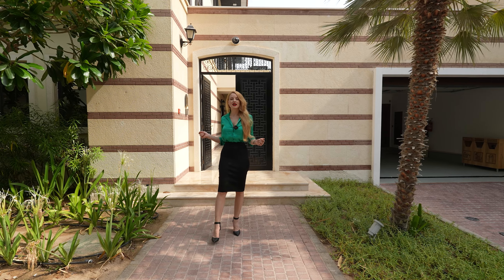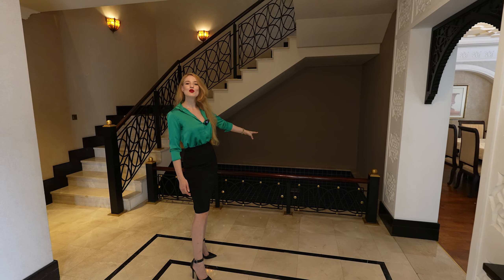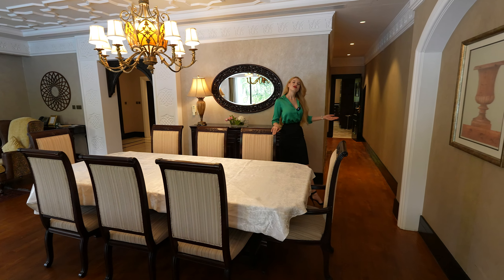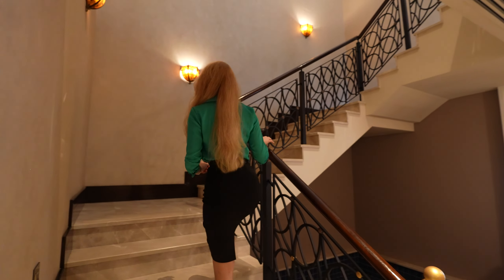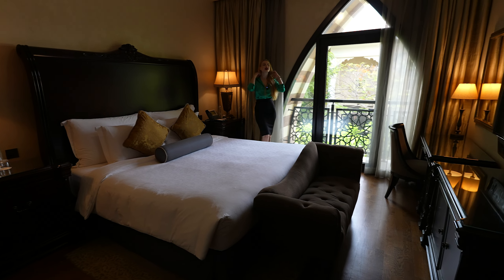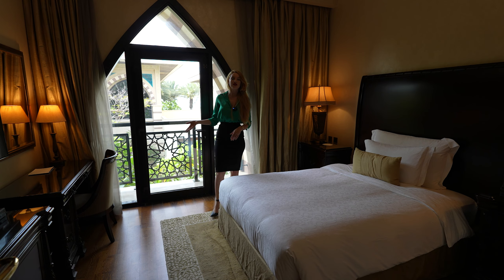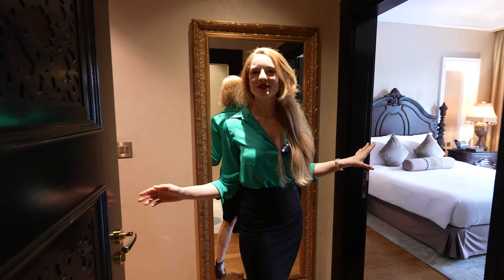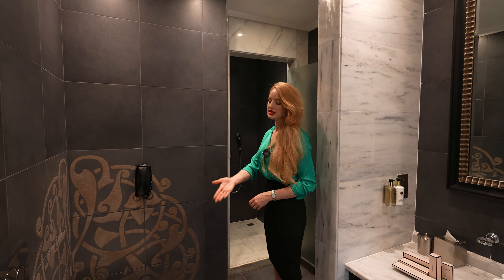10.000.000$ stunning Arabic Villa in Dubai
Contacts: Isabella Pastean

Welcome to a mesmerizing oasis of luxury and elegance nestled within the prestigious Palm Jumeirah, Dubai's iconic man-made island. We proudly present this stunning Arabic Style Villa, where timeless architecture meets contemporary opulence, offering a unique and serene living experience like no other.

This magnificent villa boasts an authentic Arabic-inspired design, exuding a sense of grandeur and sophistication. From the moment you step foot into the majestic entrance, you'll be captivated by the intricate detailing, ornate arches, and beautifully crafted domes that reflect the rich heritage of the region.

As you stroll through the villa's interior, large windows and glass doors beckon you towards the breathtaking lagoon views that unfold before your eyes. Enjoy the harmonious blend of outdoor and indoor living, as the tranquil lagoon brings a sense of calm and relaxation to your everyday life.

Living on Palm Jumeirah means indulging in a lifestyle of luxury and convenience. World-class amenities where you have access to Zabeel Saray Hotel, high-end shopping stores, gourmet dining, and vibrant nightlife are just moments away from your doorstep. Not to mention the private beaches that allow you to bask in the sun and enjoy the crystal-clear waters of the Arabian Gulf.

Spread over an expansive area, this villa offers generous living spaces that cater to your every need. With 4 bedrooms, luxurious bathrooms, a fully-equipped modern kitchen, and elegant dining areas, you and your family will relish in the utmost comfort and privacy.

Step outside on one of the two terraces, adorned with swaying palm trees and fragrant flowers, creating an idyllic setting for outdoor gatherings and relaxation.

Experience the epitome of luxury living in the heart of Dubai at this exquisite Arabic Style Villa on Palm Jumeirah. Whether you're seeking a serene retreat or an entertainer's paradise, this residence offers it all.